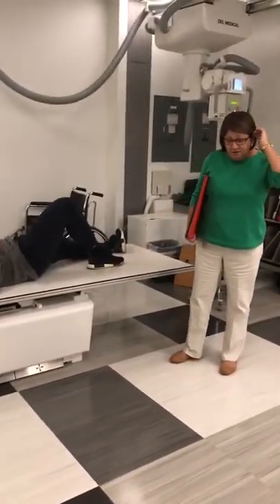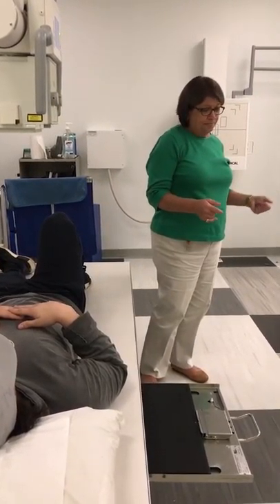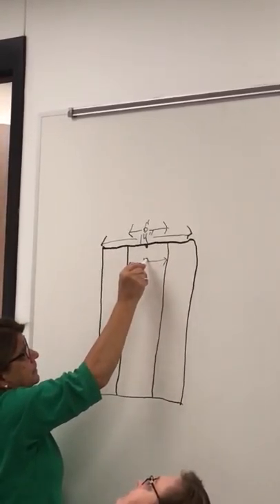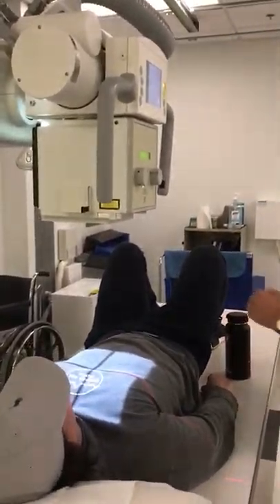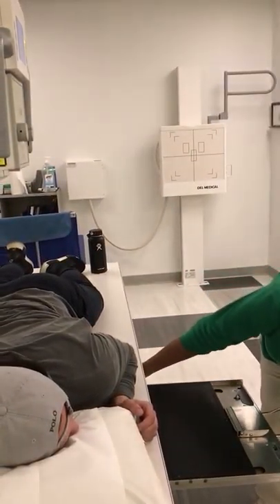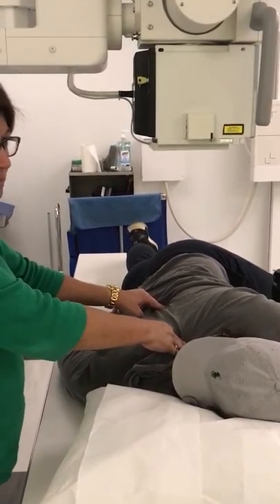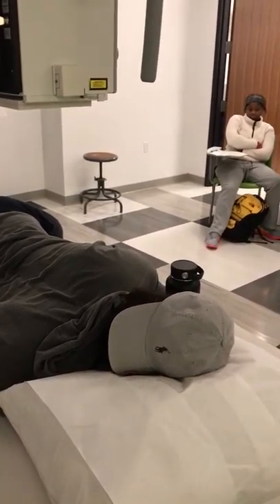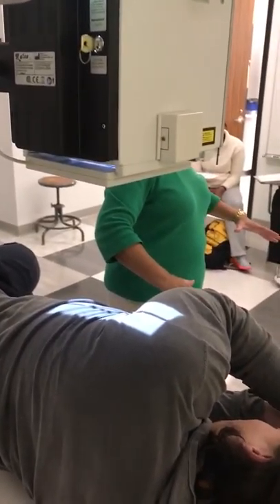Esophagram Lab Demonstration